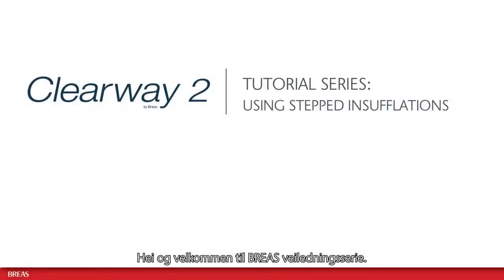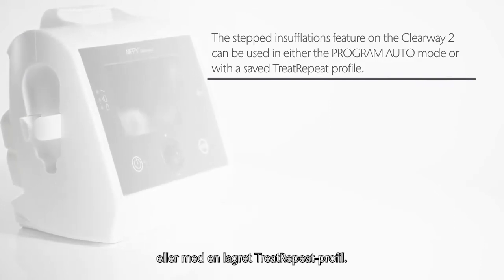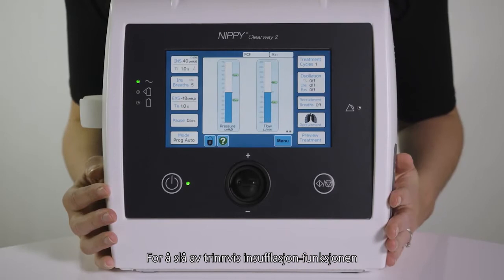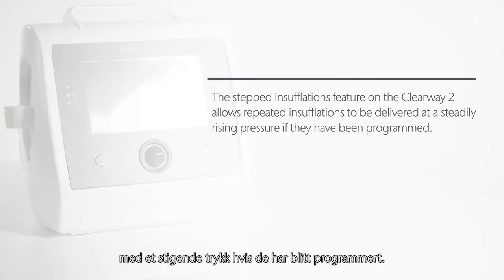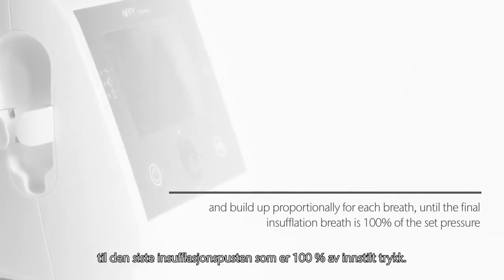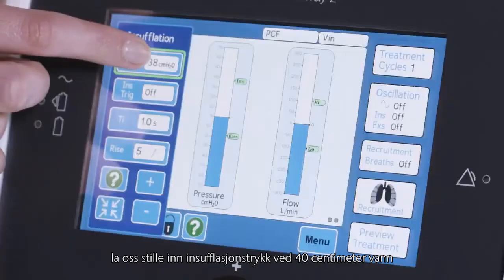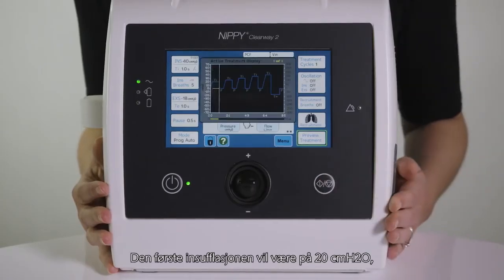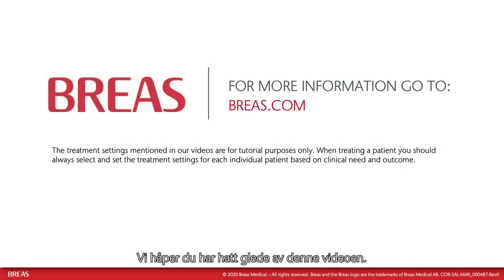Clearway 2 - Using stepped insufflations (Norwegian)